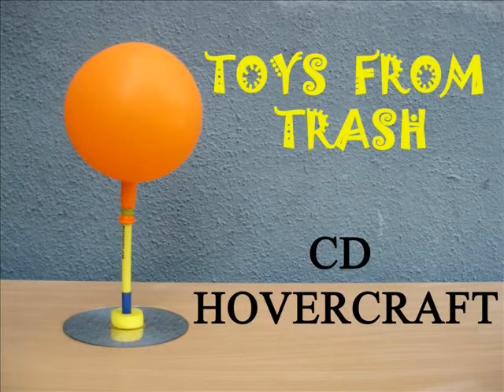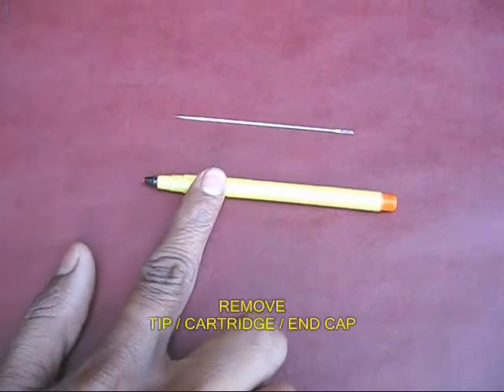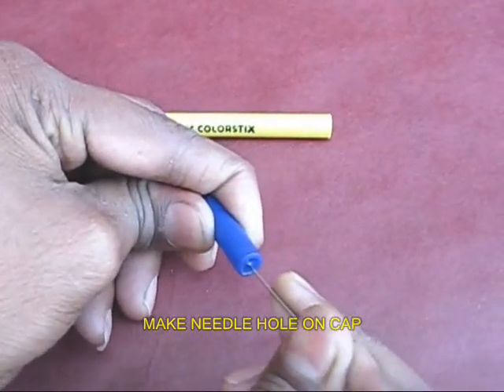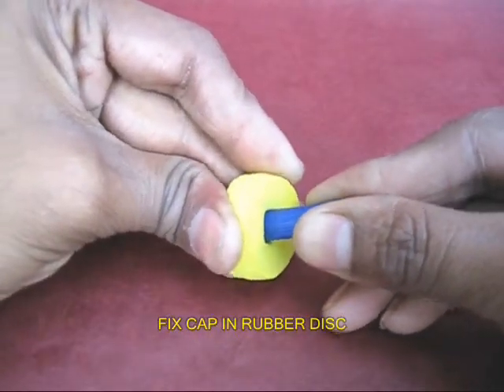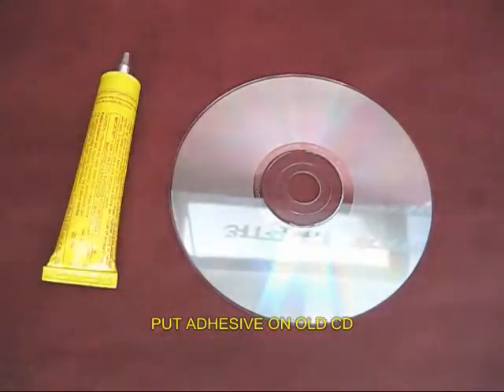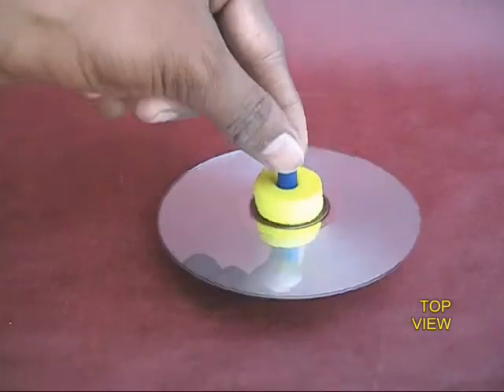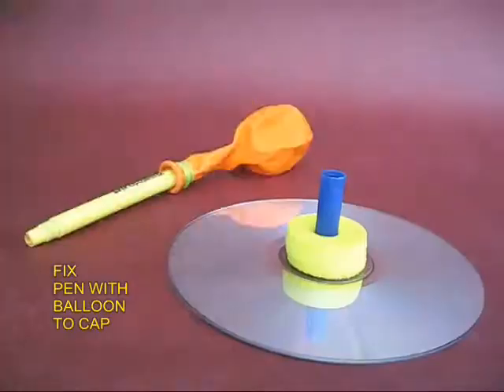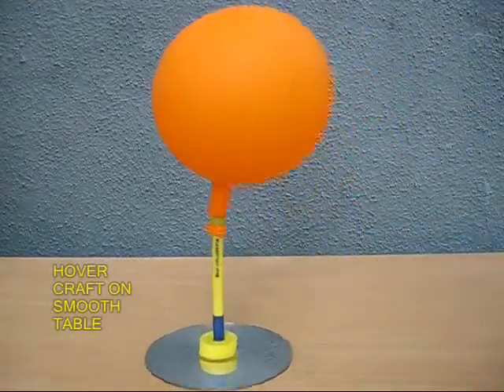CD-HOVERCRAFT - KANNADA - 25MB.wmv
Make a lovely Hovercraft with an old CD. You need to place an inflated balloon in the center of the CD such that the air escapes very slowly from below. Place it on a smooth surface and give it a gentle push. The CD will skim smoothly on the cushion of escaping air. Hovercrafts work on this principle.
This work was supported by IUCAA and Tata Trust. This film was made by Ashok Rupner TATA Trust: Education is one of the key focus areas for Tata Trusts, aiming towards enabling access of quality education to the underprivileged population in India. To facilitate quality in teaching and learning of Science education through workshops, capacity building and resource creation, Tata Trusts have been supporting Muktangan Vigyan Shodhika (MVS), IUCAA's Children’s Science Centre, since inception. To know more about other initiatives of Tata Trusts, please